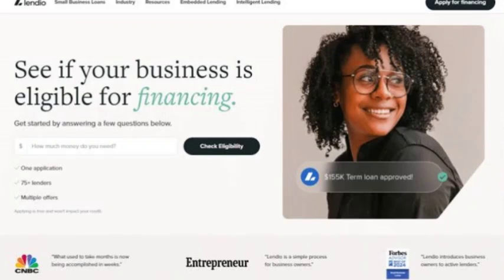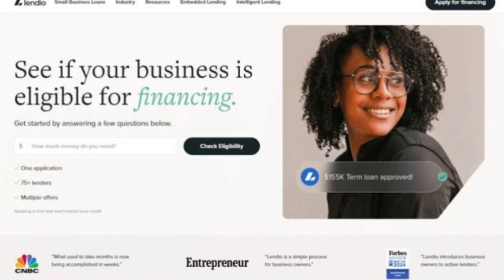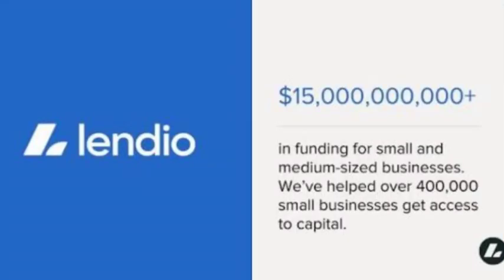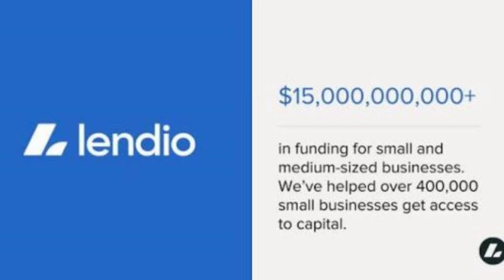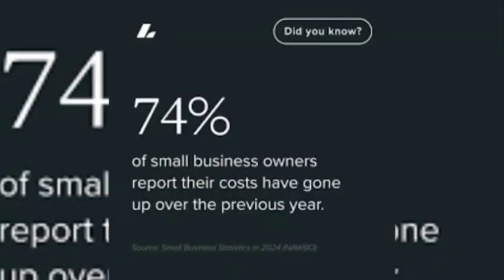HOW TO REQUEST A LOAN MODIFICATION IN LENDIO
In This Video, you will learn about HOW TO REQUEST A LOAN MODIFICATION IN LENDIO